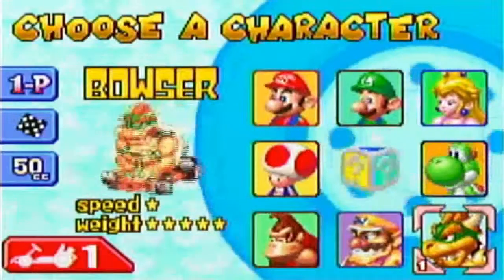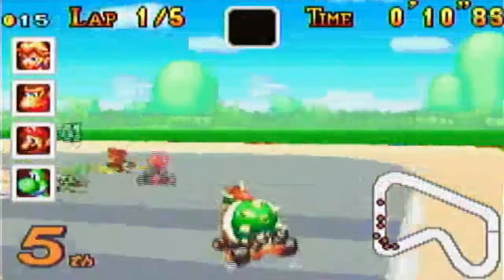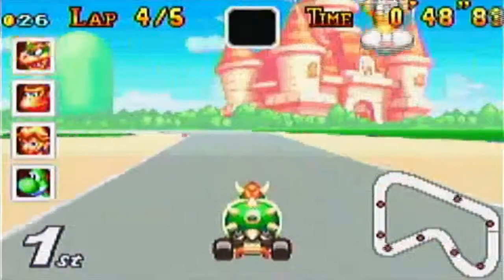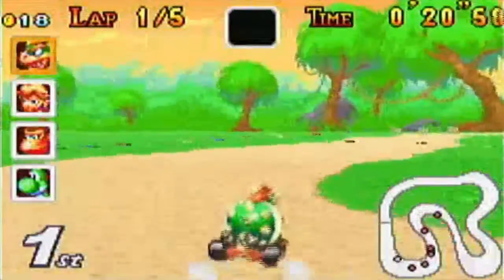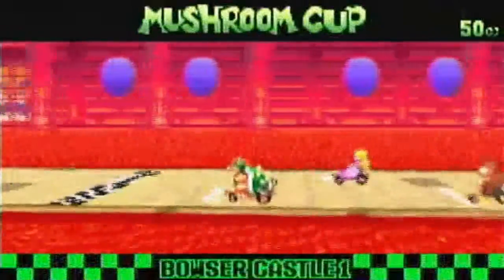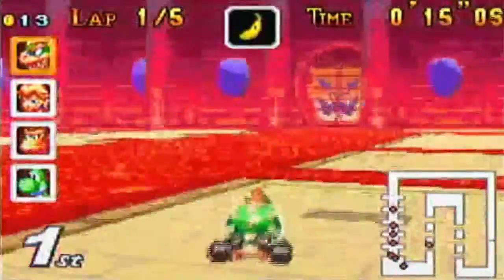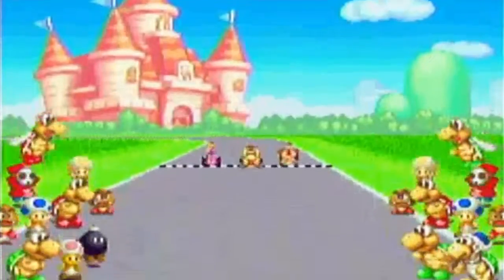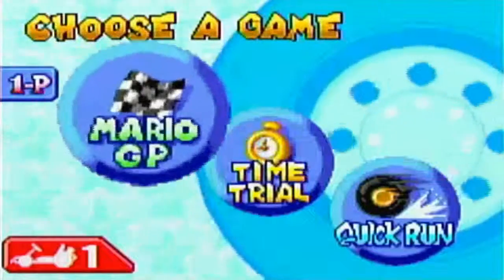Let's Play Mario Kart Super Circuit: #16 - Extra Mushroom Cup 50cc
I unlocked all the extra cups off camera, and now it's time to begin going through them.